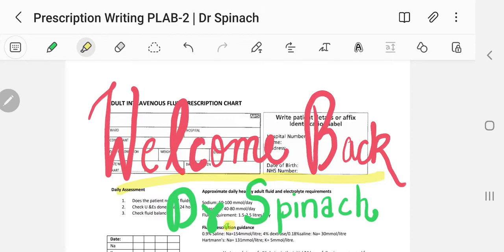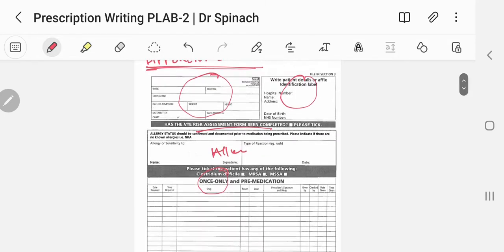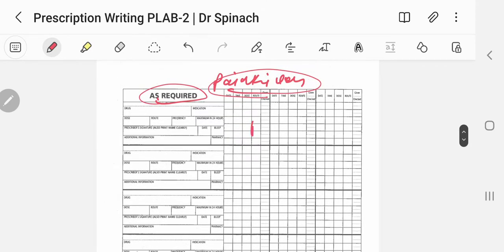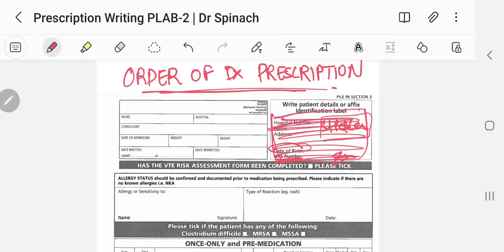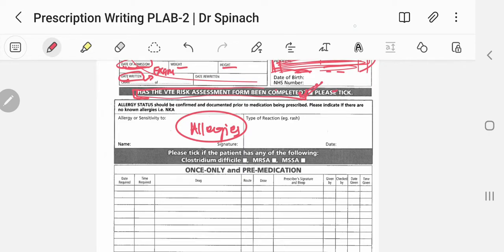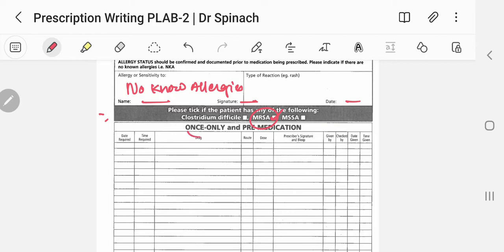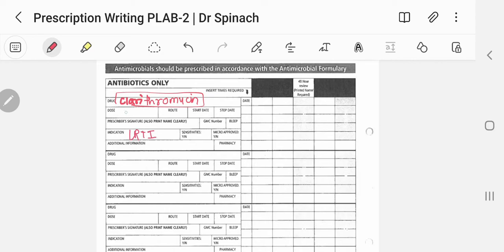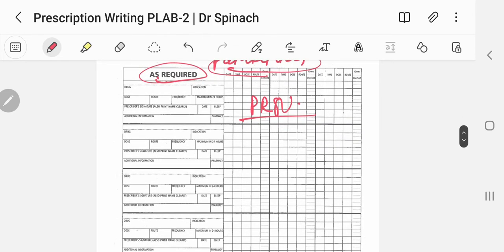Don't struggle with PLAB-2 PRESCRIPTION WRITING- use this order!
Need more support? Book your 1:1 session, reach to me via instagram

Lots of love and wishing you the best,
Dr Spinach